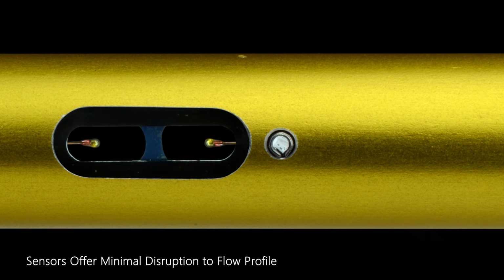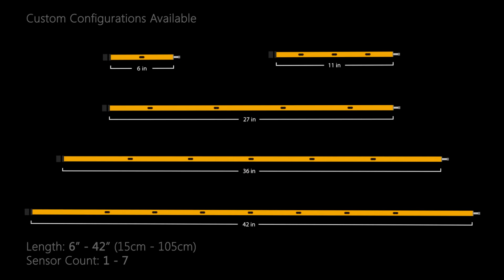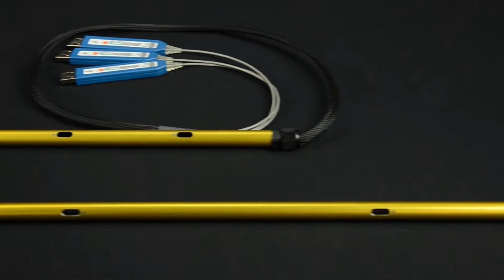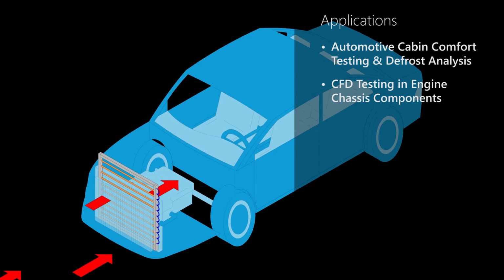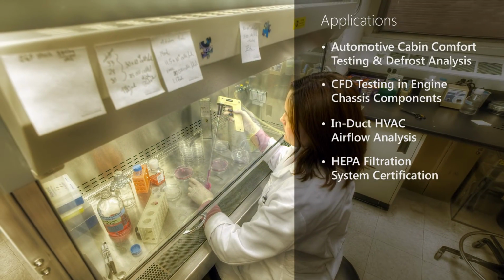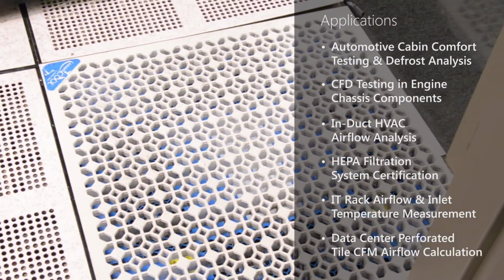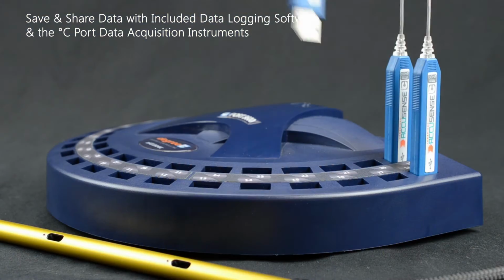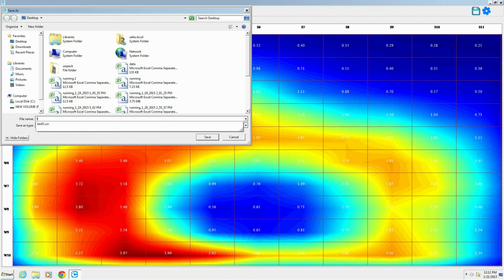°C SPAR - Sensor Pole Array System by DegreeC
DegreeC has provided custom engineered products to the Critical Containment, Research, Electronic Cooling, Industrial Appliance, Medical & Military Industries for almost two decades. By providing truly unique, innovative solutions to our select customer base, our clients have realized that “me-too” off-the-shelf components no longer provide the competitive edge or the solutions needed today.

For precision and repeatability, linear measurement of air velocity and temperature, the °C SPAR (Sensor Pole Array) is the premier multipoint measurement instrument for customer-defined applications. The °C SPAR is built to user specifications including tube length, sensor quantity, spacing, and calibration ranges.

This custom sensor array includes data logging software, enabling real-time analytics, data logging and reporting for Windows® OS users. The °C SPAR is ideal for data collection scenarios requiring fixed point, miniature sensors for minimum flow impedance in linear or planar measurement applications.